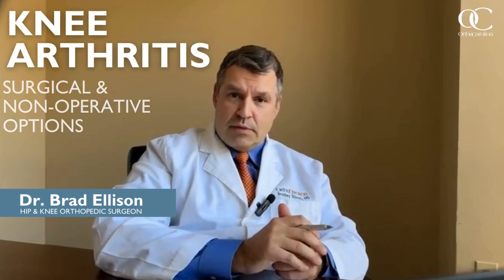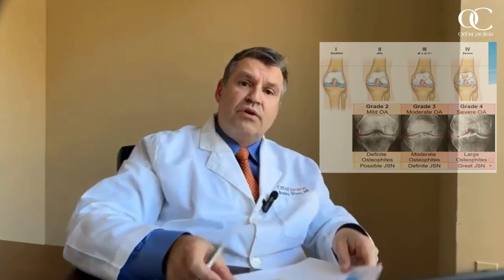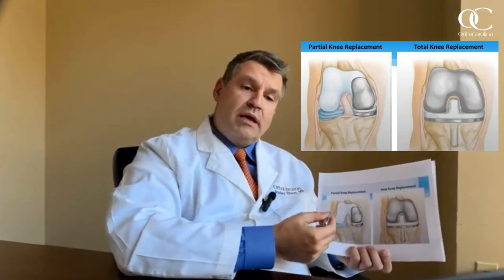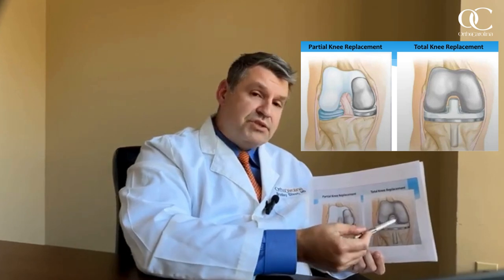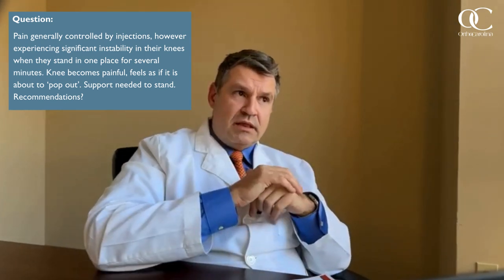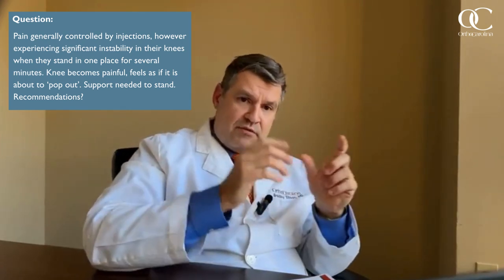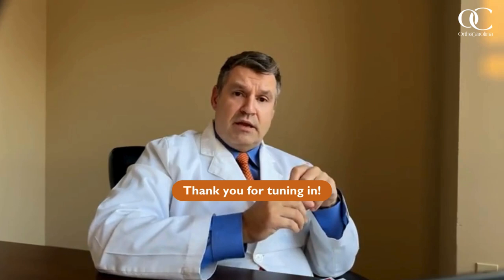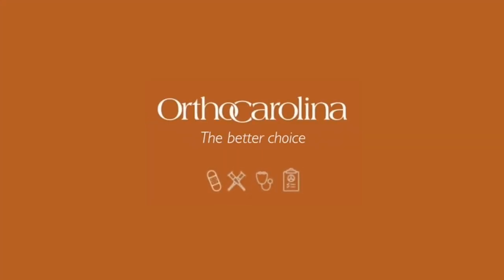Knee Arthritis Surgical & Non-Operative Options with Dr. Ellison | Webinar Replay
[REPLAY] Knee Arthritis with Dr. Bradley Ellison, board-certified fellowship-trained hip and knee reconstruction specialist.  In this webinar, Dr. Ellison discusses causes and treatments of knee arthritis, preventative measures, and more.

This information is provided as an educational service and is not intended to serve as medical advice. If you are seeking specific orthopedic advice or assistance, please consult with your OrthoCarolina physician or locate one in your area through OrthoCarolina’s